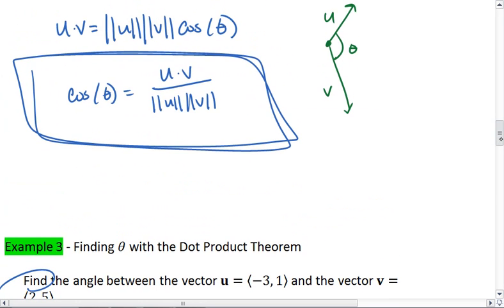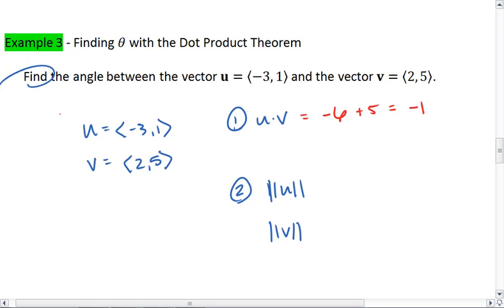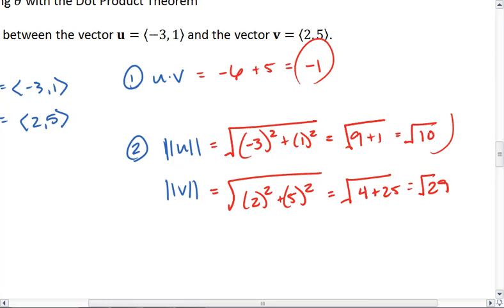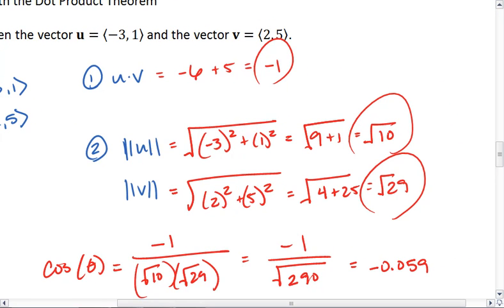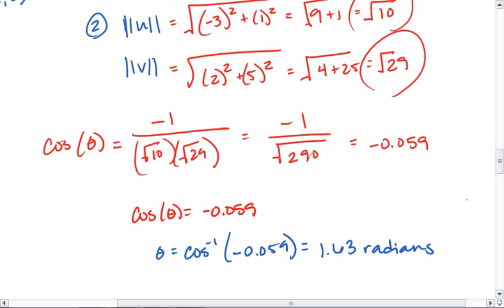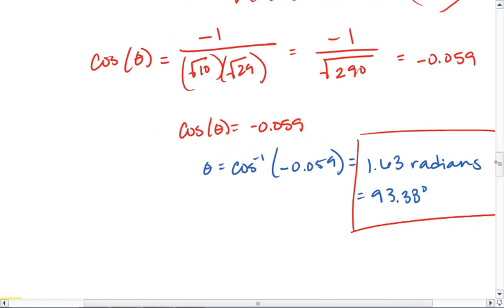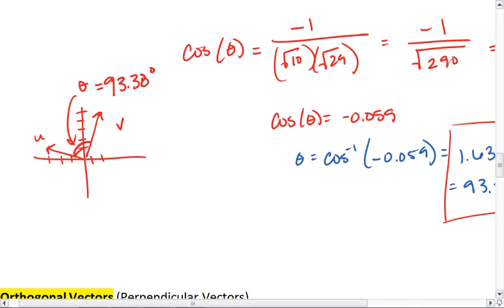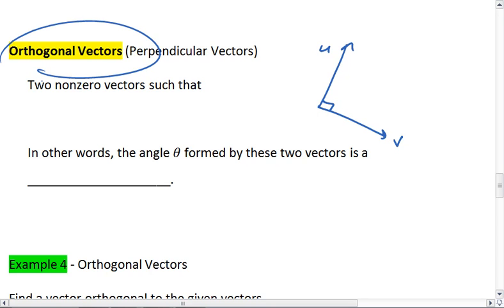8.6 (3 of 4) The Dot Product Theorem and Orthogonal Vectors.mp4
The dot product theorem and orthogonal vectors.